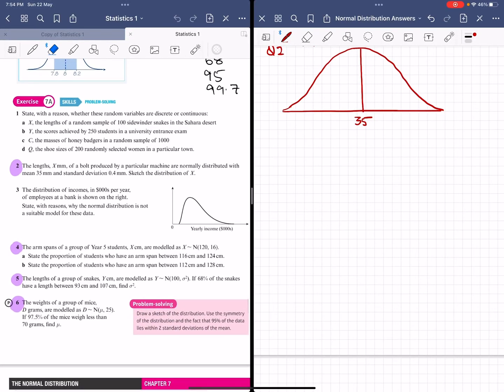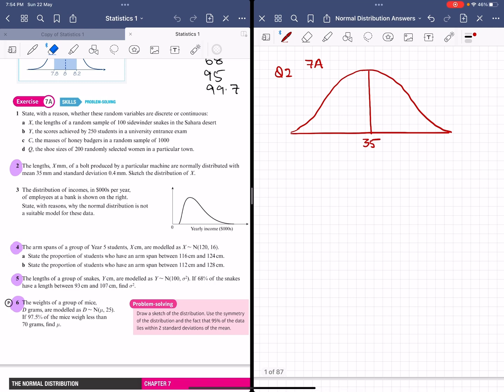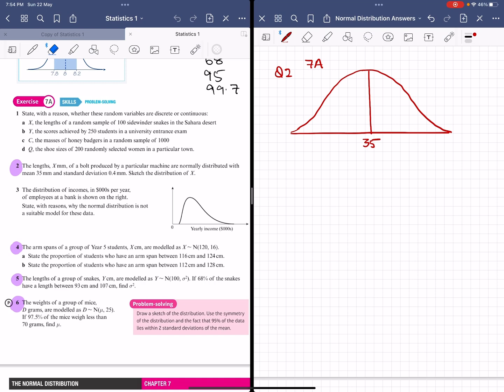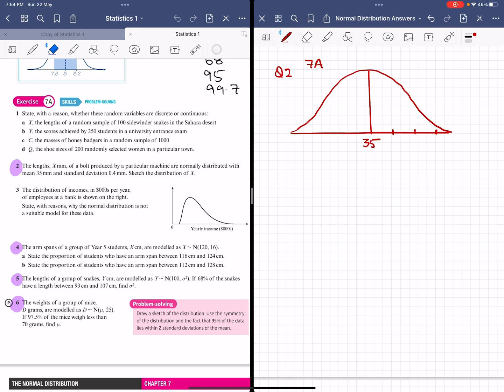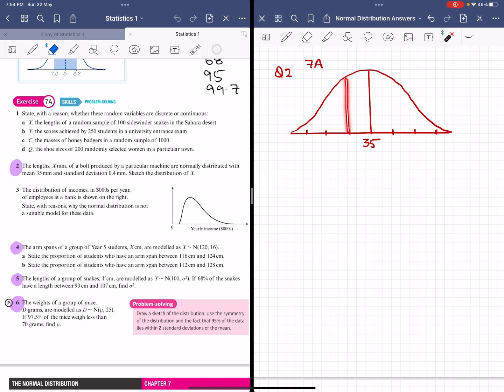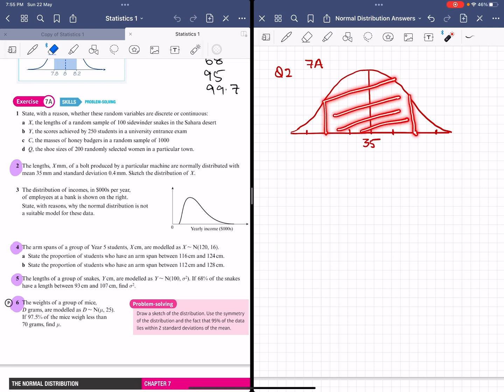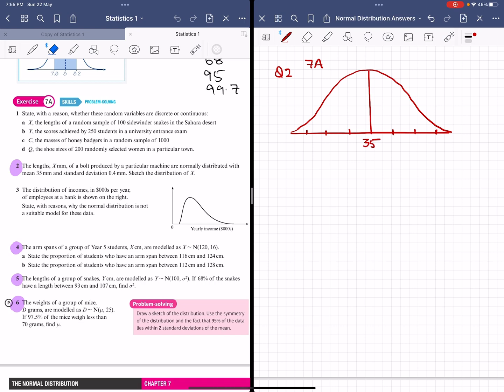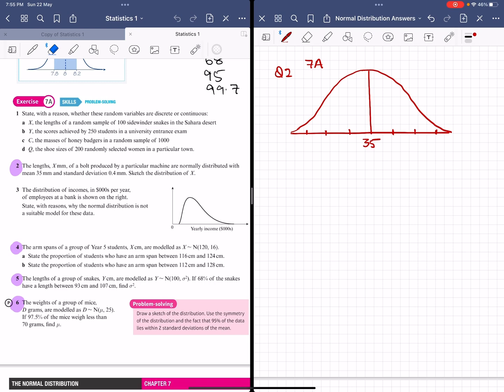7A Q2/Normal Distribution/Statistics 1/Edexcel/IAL/A Level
7A Q2/Normal Distribution/Statistics 1/Edexcel/IAL/A Level#probability#alevel#edexcel#normaldistribution#ztable#table#standarddeviation#one#two#three#mean#variance#percentage#formula#standard#random#variable#